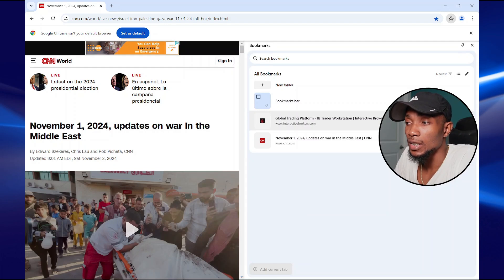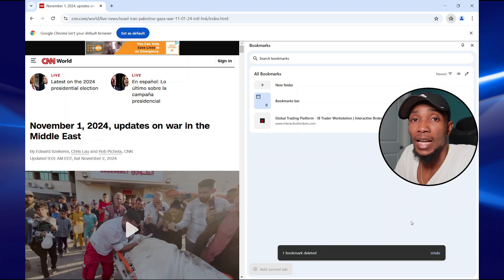How to Delete Bookmarks in Chrome Browser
Learn how to easily delete bookmarks in your Chrome browser with this quick tutorial. Keep your browser organized and clutter-free with these simple steps!